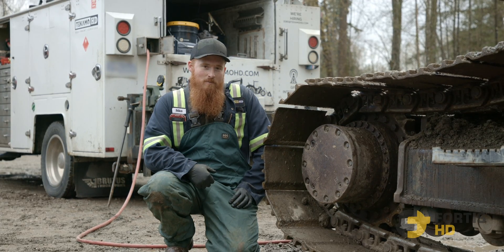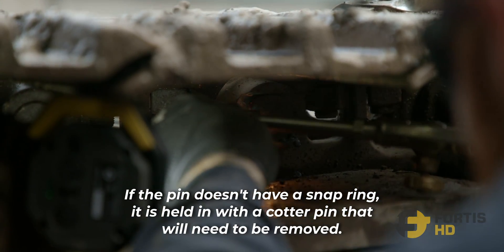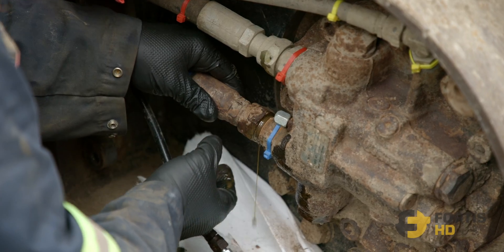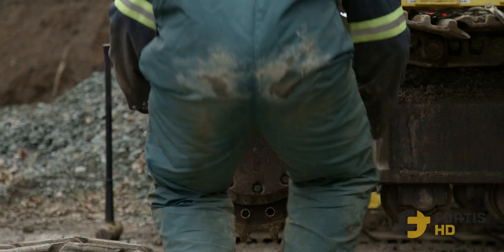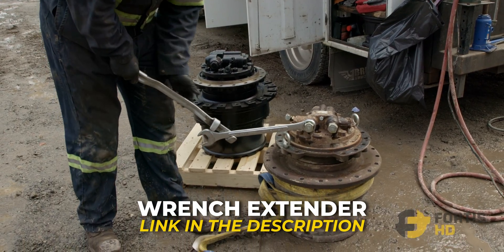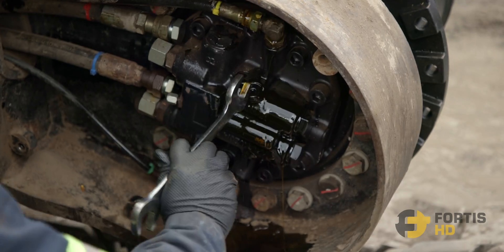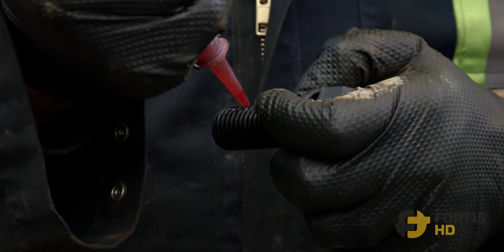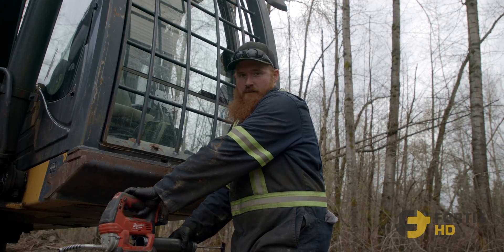Excavator Final Drive Removal & Installation - STEP BY STEP Guide Featuring TekamoHD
Here is a step by step guide to removing and installing a final drive off a John Deere 250G. This applies to most excavators of the same size and design.

Learn how to maintain your heavy equipment by checking out our heavy equipment servicing partners at TekamoHD